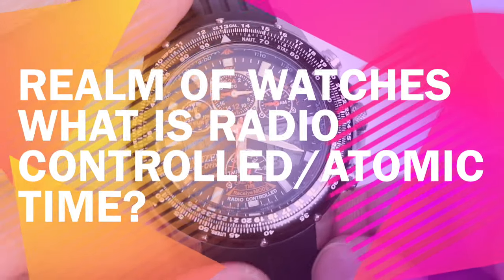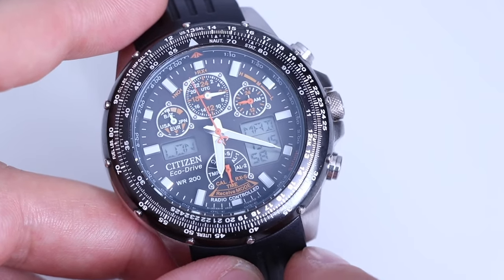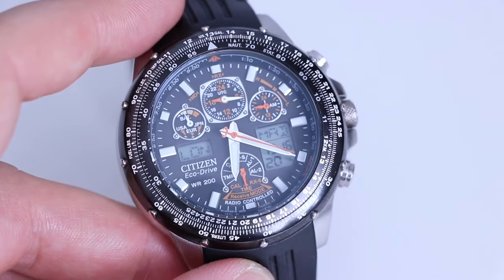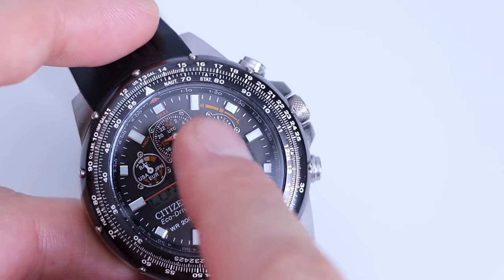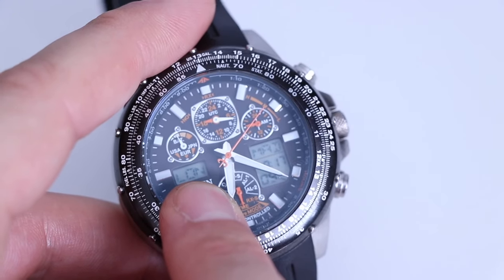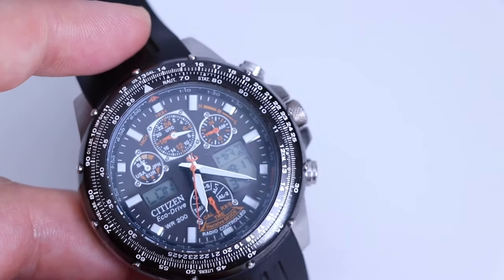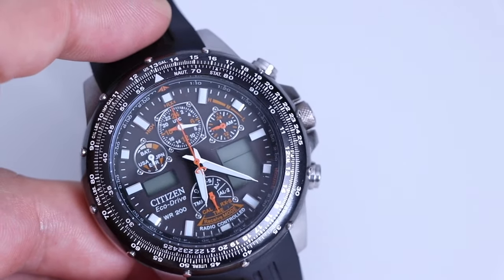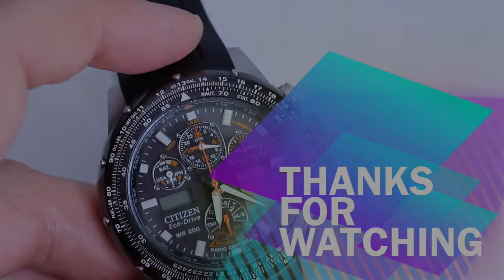What is a RADIO CONTROLLED Watch? ATOMIC TIME EXPLAINED!!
What is a Radio Controlled watch, also known as Atomic time keeping.
Featuring my Citizen Promaster Skyhawk U600